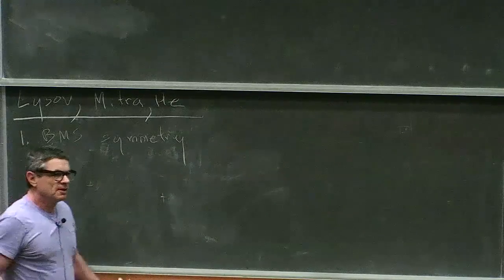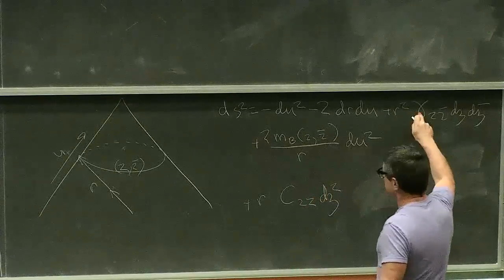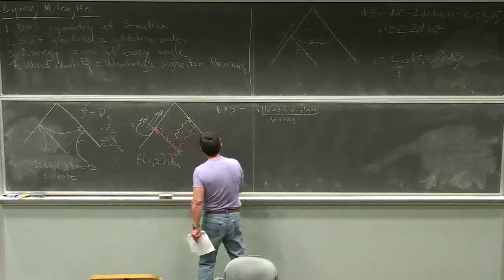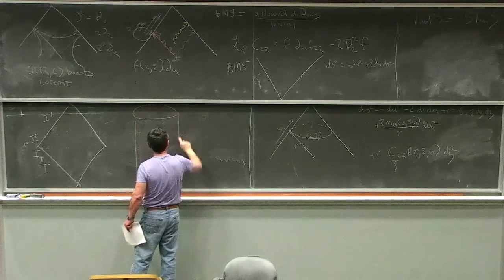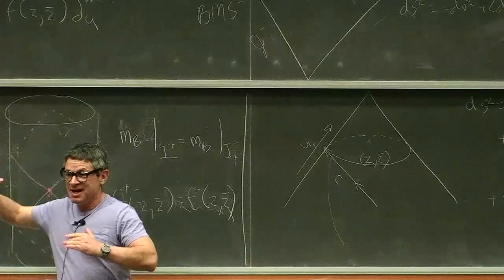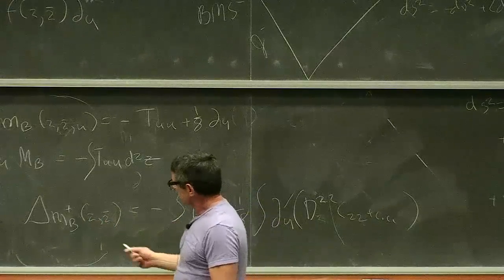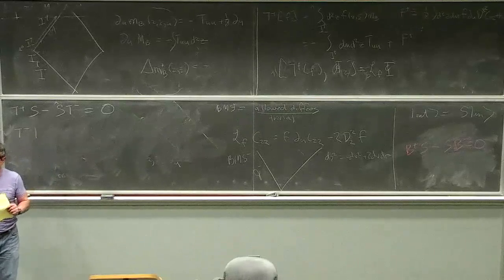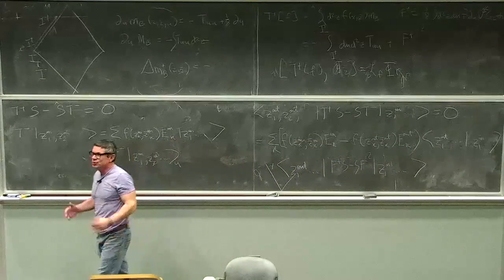Andy Strominger - BMS Symmetry and Weinberg's Soft Graviton Theorem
Lecture at From the Renormalization Group to Quantum Gravity: Celebrating the science of Joe Polchinski held at KITP, Feb 27-28, 2014.